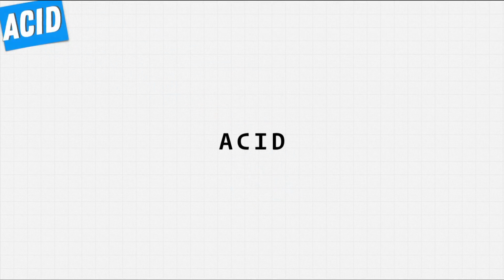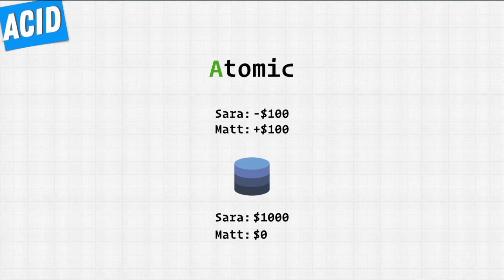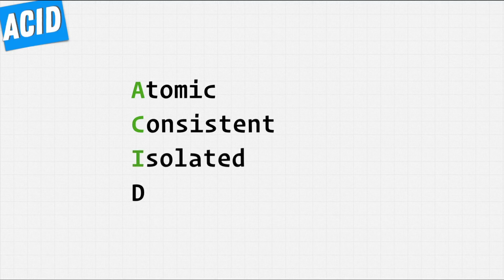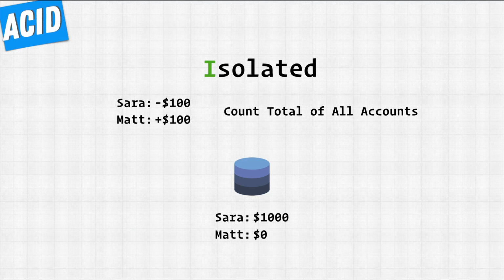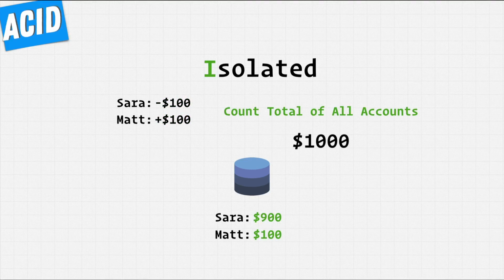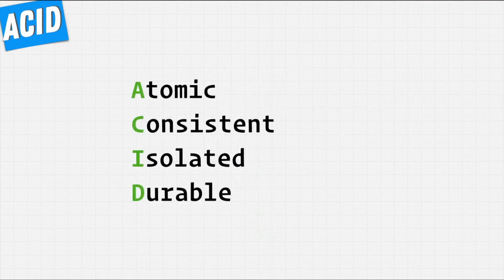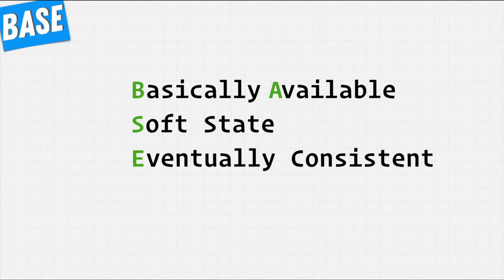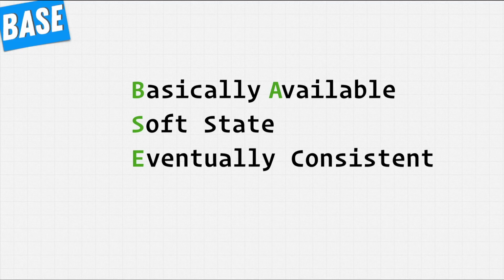Lesson 29 | Cracking the Coding Interview: Mastering System Design and Architecture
Welcome to Ocean Of EBooks, your go-to channel for mastering the coding interview, system design, and architecture! 🌊📚

If you're looking to ace your coding interviews and gain a deep understanding of system design and architecture concepts, you've come to the right place. Our channel is dedicated to providing you with valuable insights, expert tips, and comprehensive lessons to help you excel in these critical areas.

In our "Master the Coding Interview System Design + Architecture" series, we dive deep into the intricacies of coding interview preparation. From data structures and algorithms to problem-solving techniques, we cover it all. Our experienced instructors break down complex concepts into easy-to-understand explanations, ensuring that you grasp the fundamentals and build a strong foundation.

But we don't stop there. We understand that system design and architecture play a crucial role in building scalable and efficient software solutions. Our lessons in this series will guide you through the process of designing large-scale systems, considering factors such as scalability, reliability, and performance. You'll learn industry best practices, common system design patterns, and gain the confidence to tackle real-world engineering challenges.

At Ocean Of EBooks, we believe in a holistic approach to learning. In addition to our coding interview and system design lessons, we also offer a vast collection of eBooks to further enhance your knowledge. Our carefully curated selection covers a wide range of topics, including programming languages, software development methodologies, cloud computing, and much more.

Join our growing community of aspiring developers, seasoned professionals, and tech enthusiasts. Be part of the discussion, share your insights, and collaborate with like-minded individuals. Together, we can foster an environment of continuous learning and growth.

We release new lessons regularly to keep you engaged and on top of your learning journey.

Are you ready to embark on a path of mastery? Dive into the depths of coding interview success and system design expertise with Ocean Of EBooks.